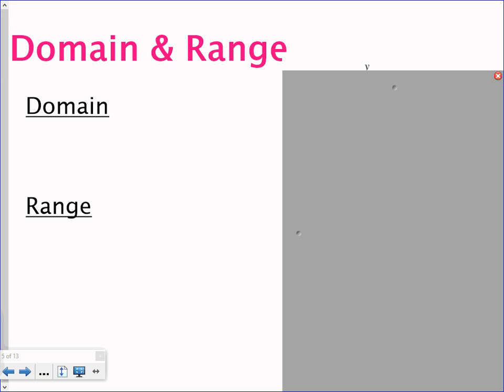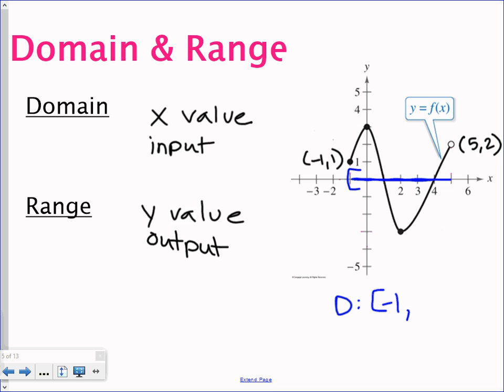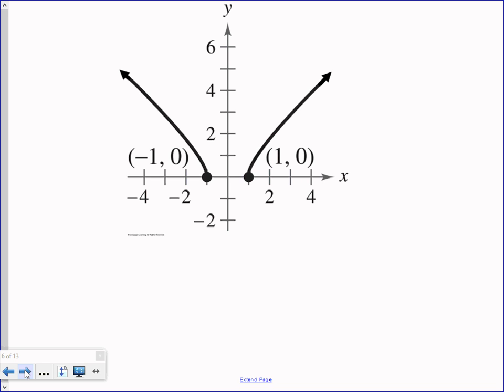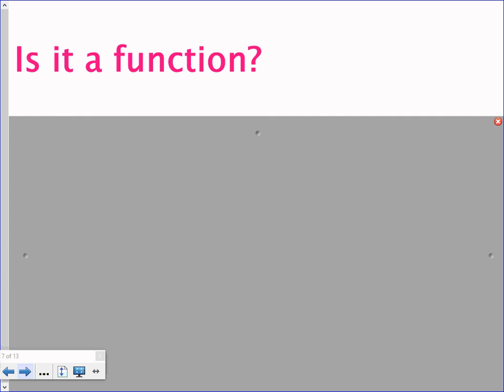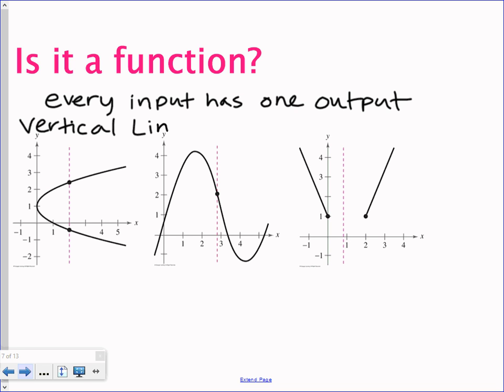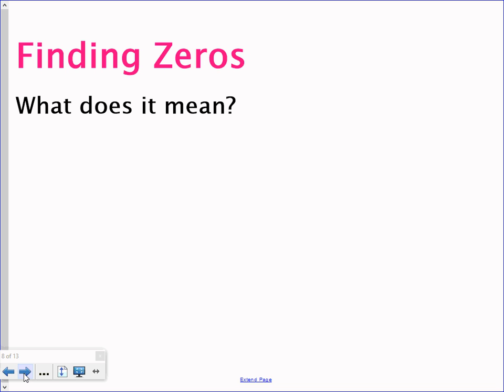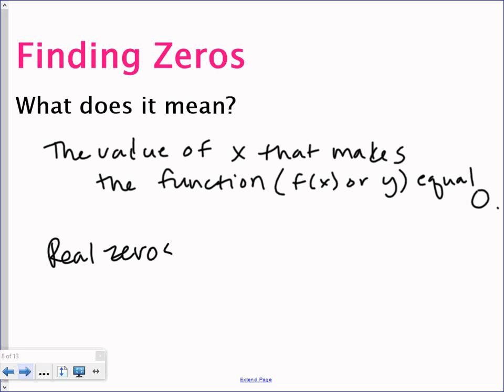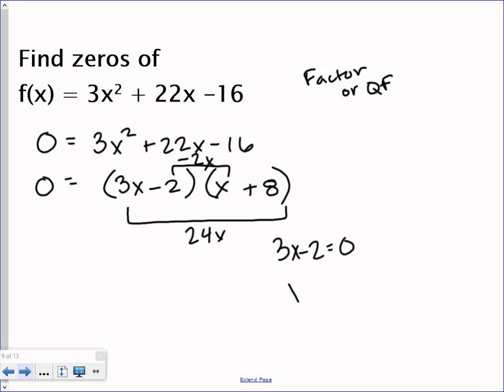Notes 1 5 Analyzing Graphs of Functions